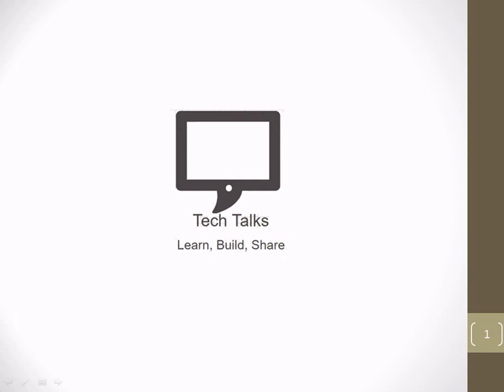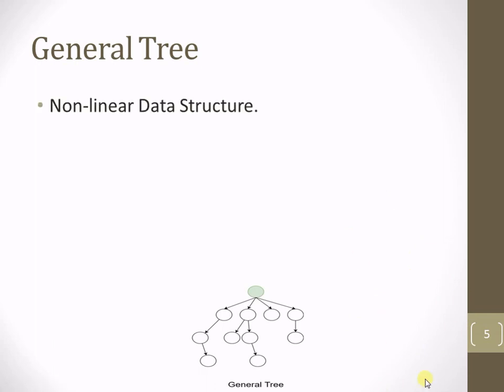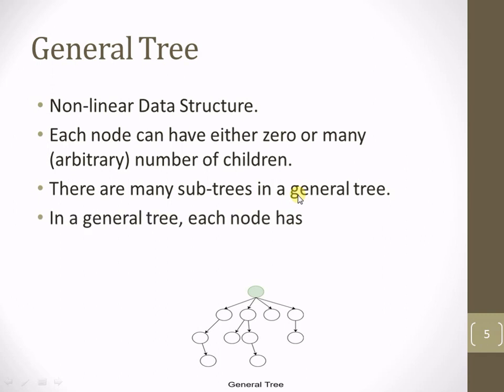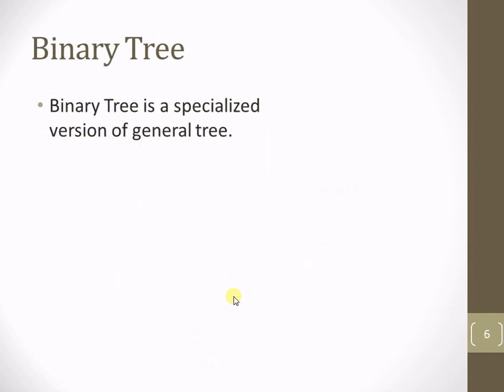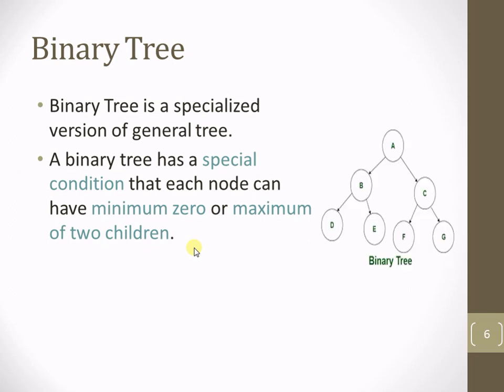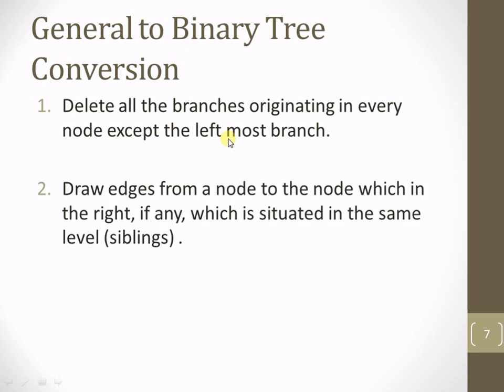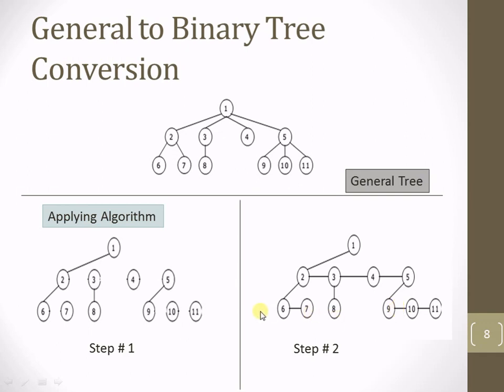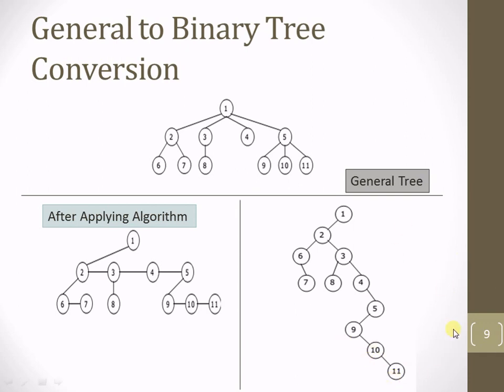General Tree to Binary Tree Conversion | Comparison | Part 2 | Tree Data Structure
In this video tutorial, I am trying to cover the concept of conversion of general tree v/s binary tree. Here, I am trying to cover the algorithm required for conversion along with suitable example.